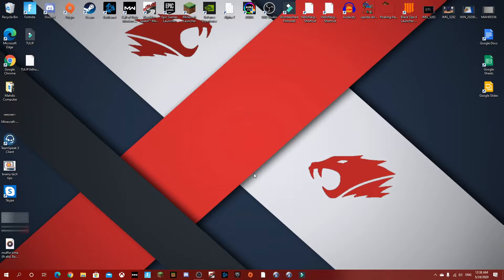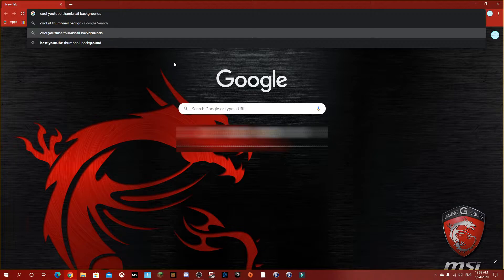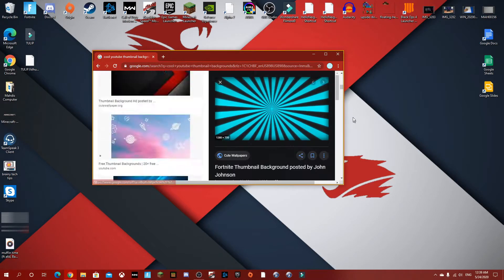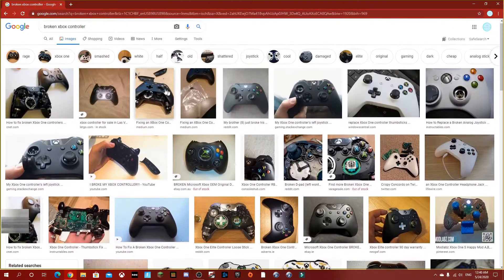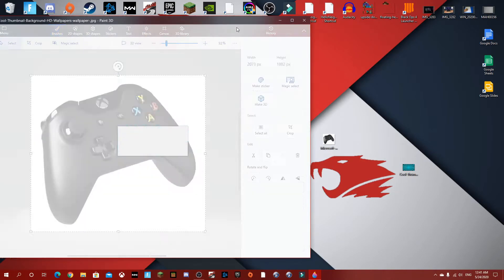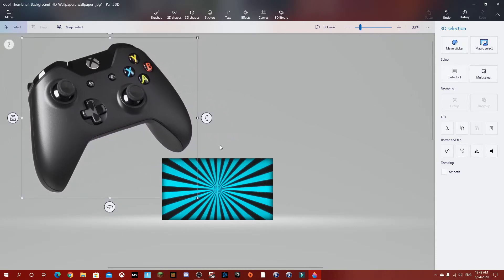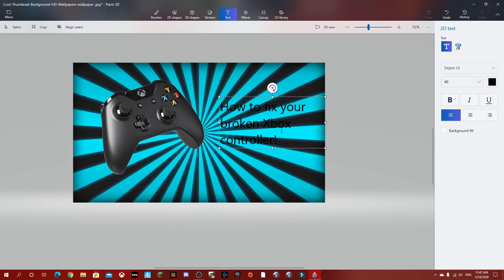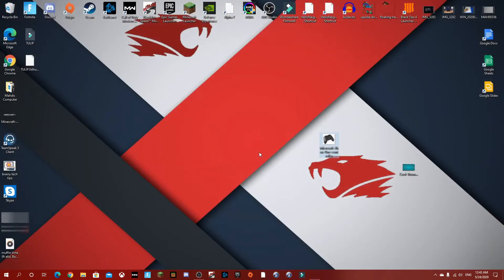Ez way to make custom YT thumbnails!